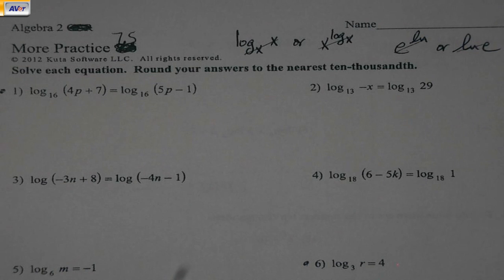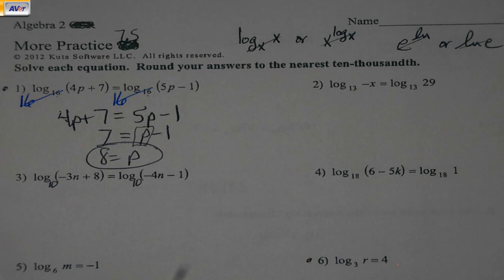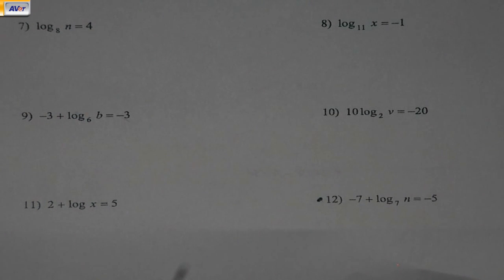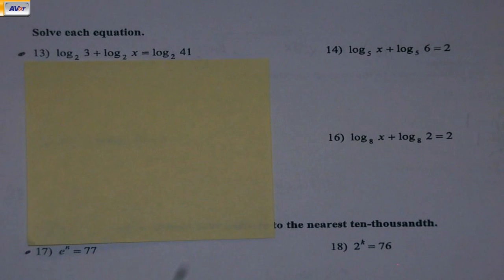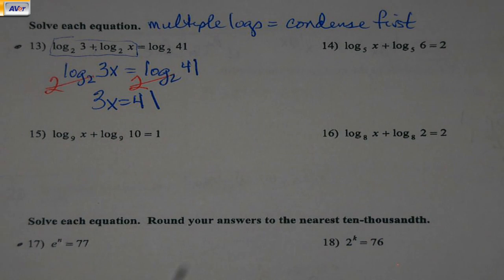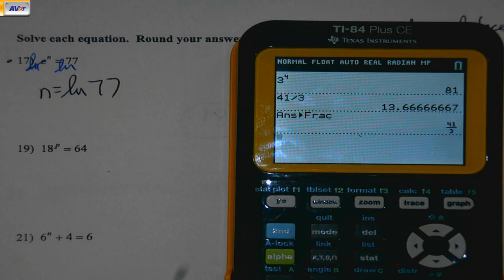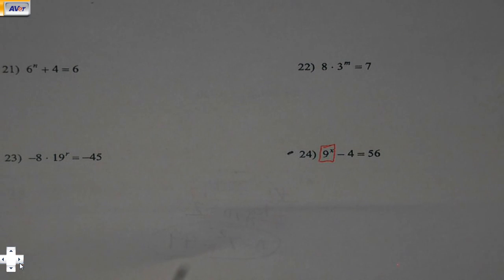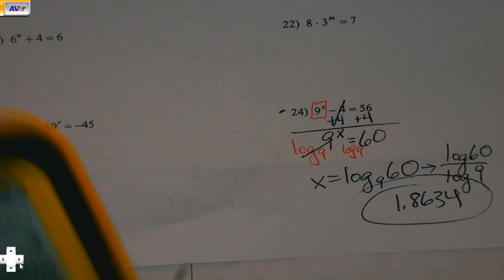More Practice 7.5 (8.6) Worksheet Video Examples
We discuss our log solving equations from today's worksheet